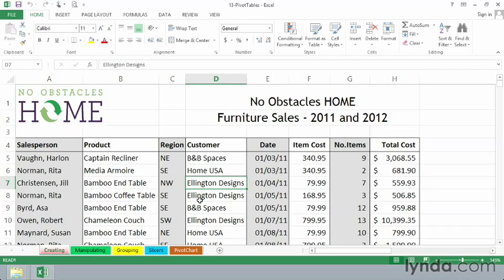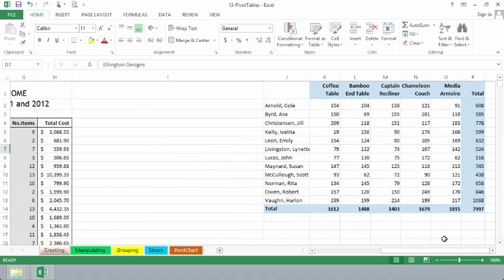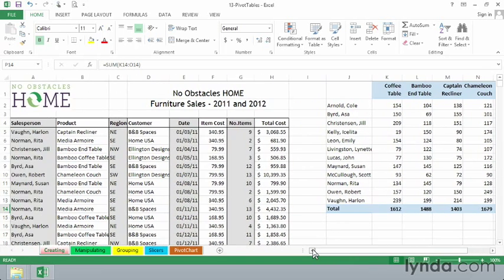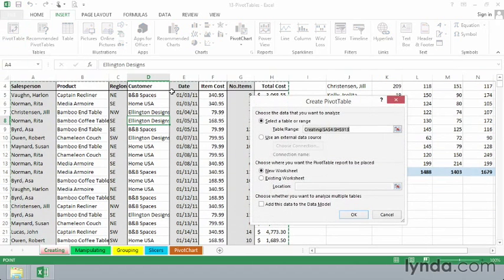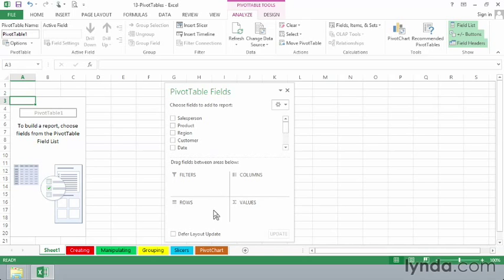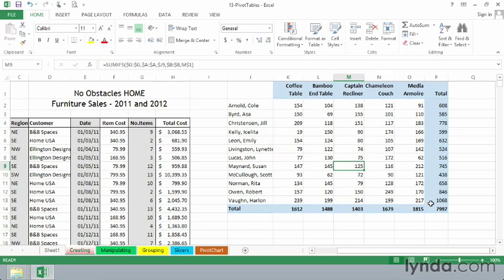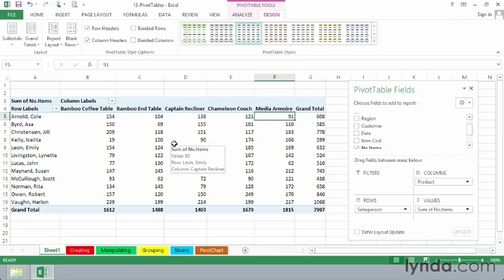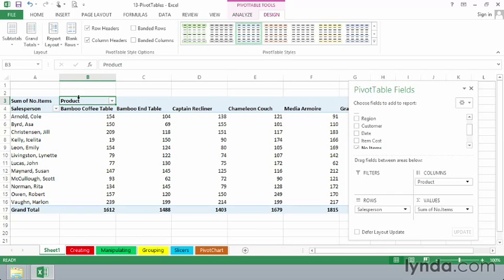Tutorials - Excel 2013 Essential 13/1 createPivotTable